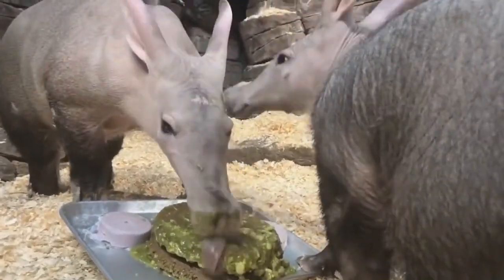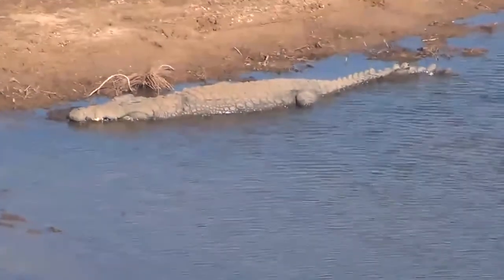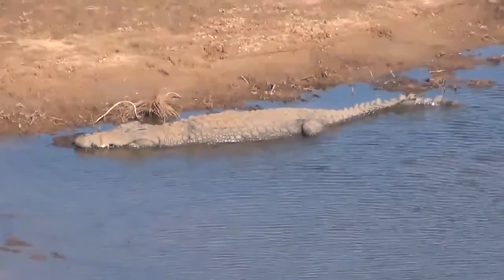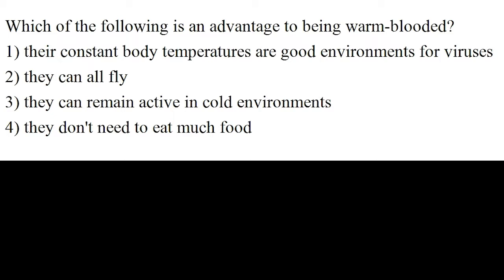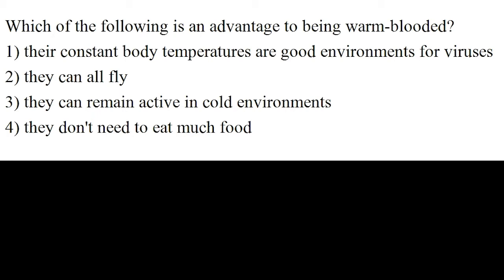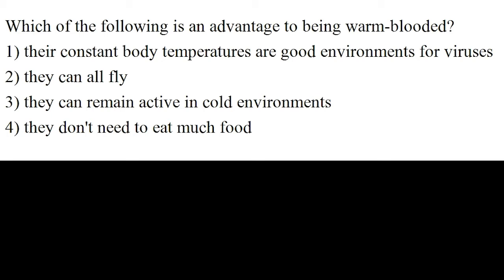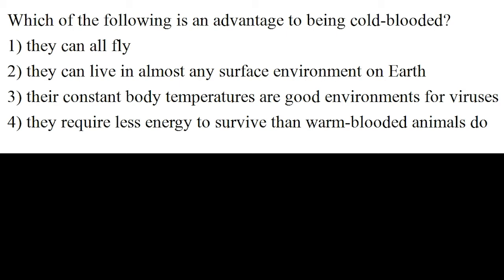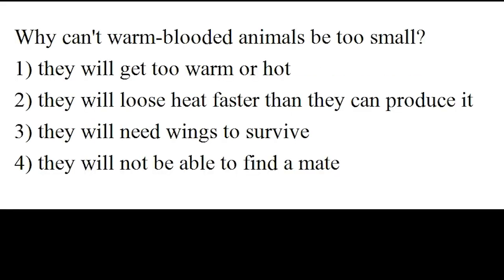Warm And Cold Blooded Animals 3